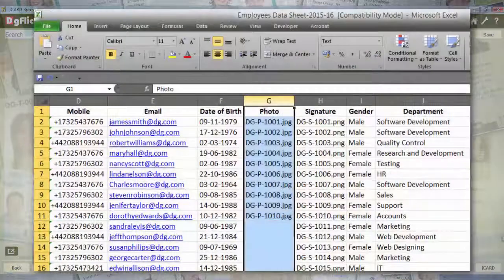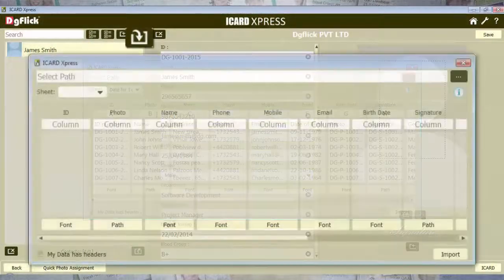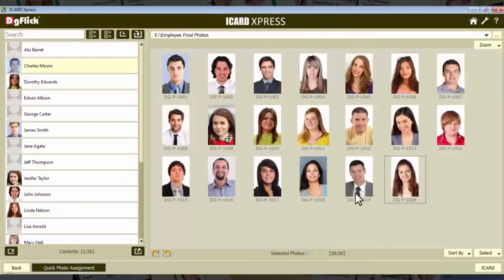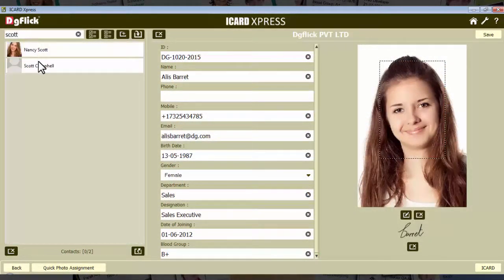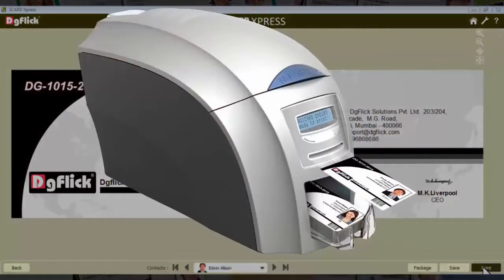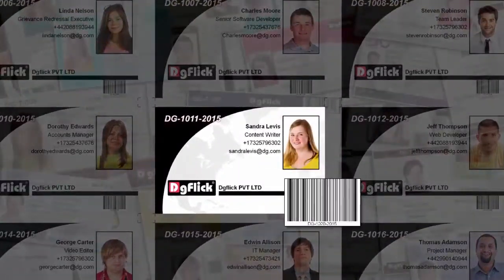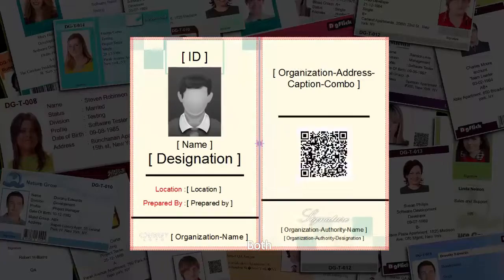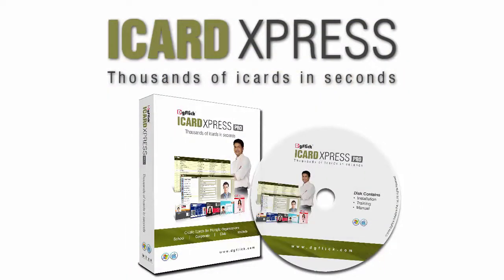Icard Xpress 4.0 Demo English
Forget all the manual creation of I cards and start designing them in few clicks. ID Card Xpress provides great data connectivity as well as great flexibility in terms of data editing. Import your excel data via excel sheet or simply add data manually. Not just this, import photos and signatures of I cards in bulk and them automatically set according to the excel sheet. Export project as per your printing style. Either generate JPG files and print them or also generate a print ready package of I cards and export them in JPG or pdf.